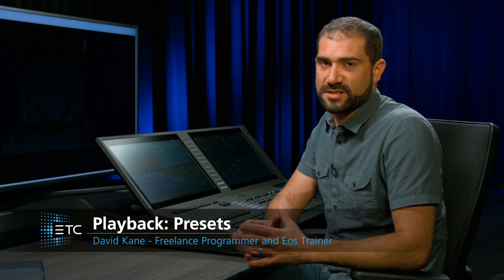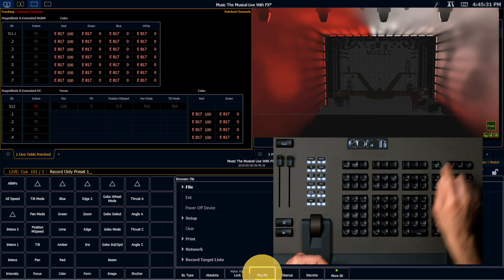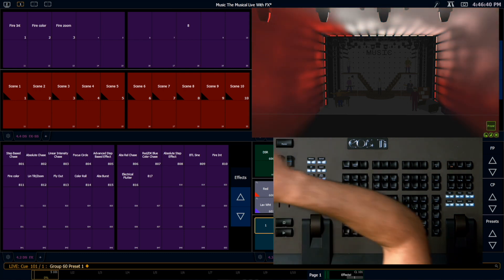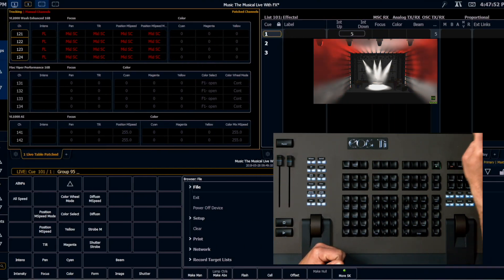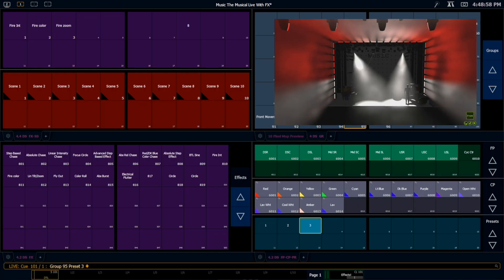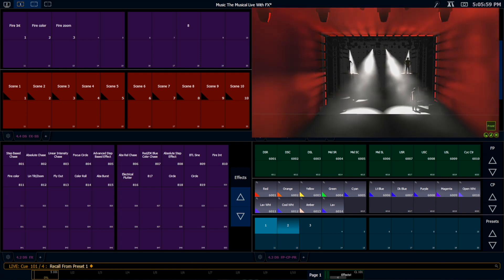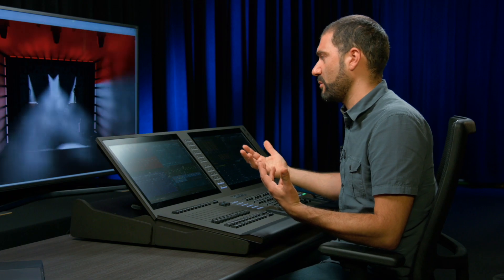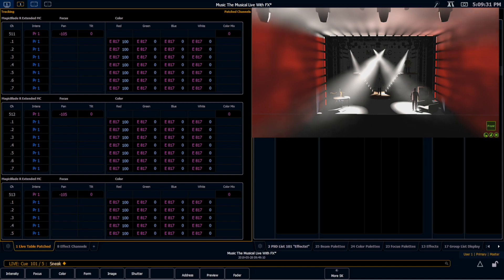Playback: Presets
In this video we discuss how to package effects into presets and how to play those effects back from presets.  We also discuss how effects in presets differ from true nested data.

For emergency/technical assistance contact ETC Technical Services @:
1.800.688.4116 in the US